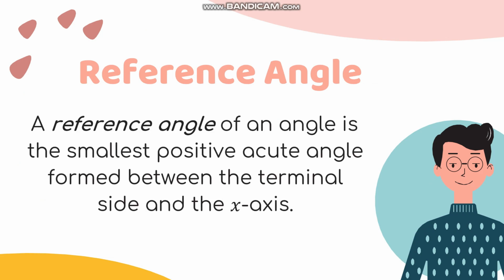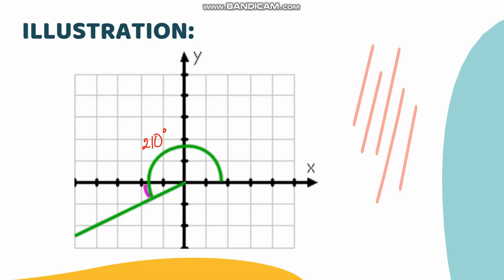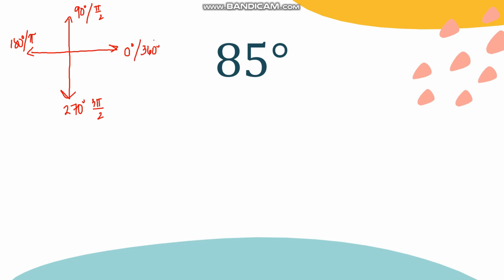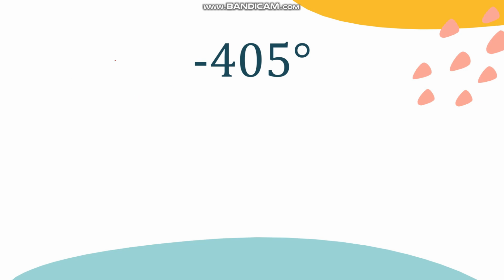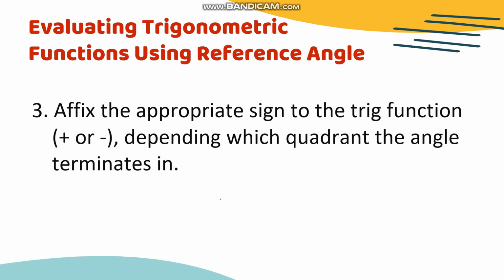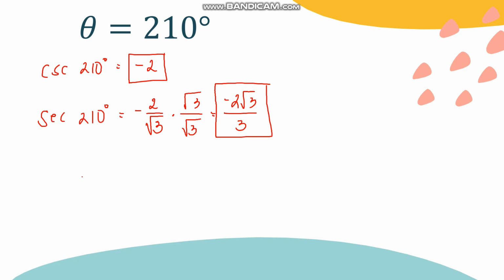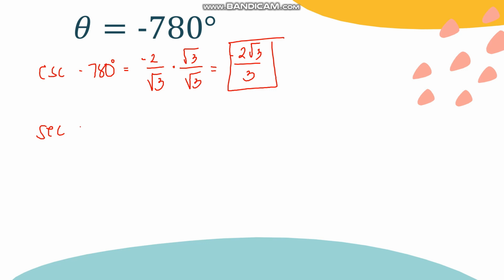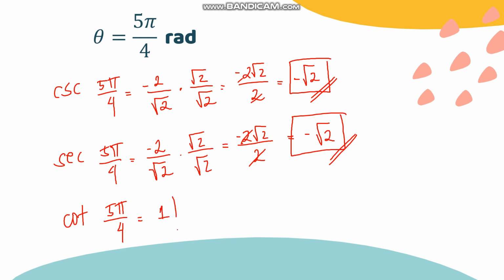PRECAL - 14 Reference Angles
In this video, we will discuss the reference angles.